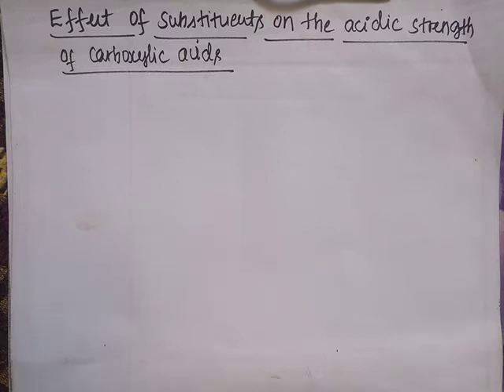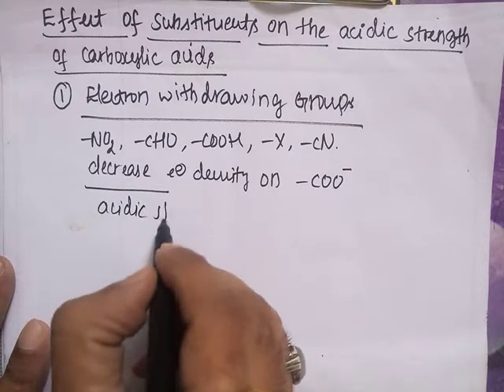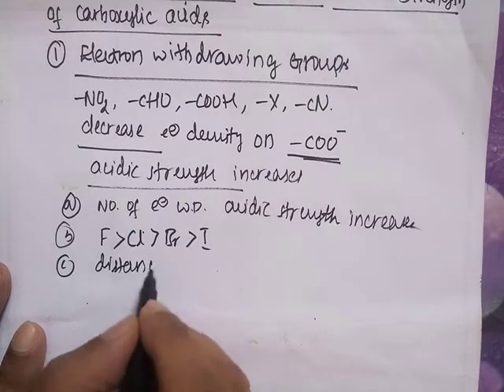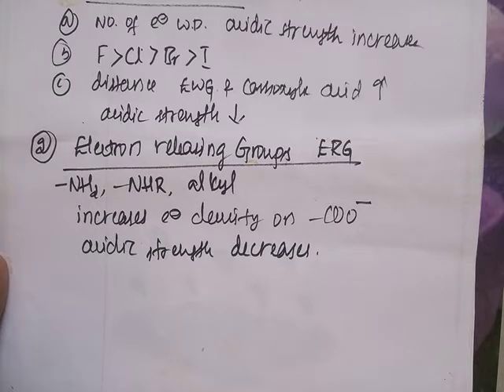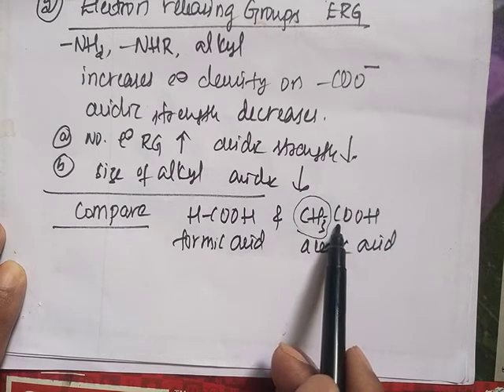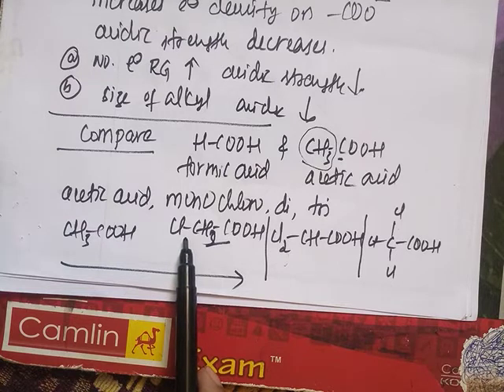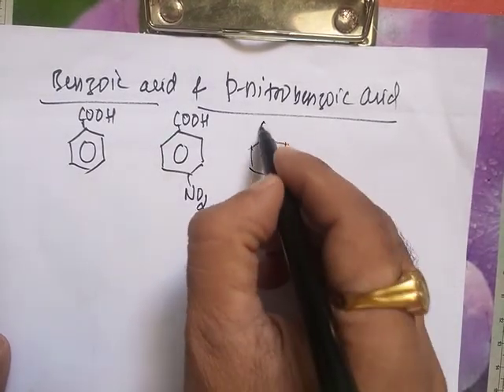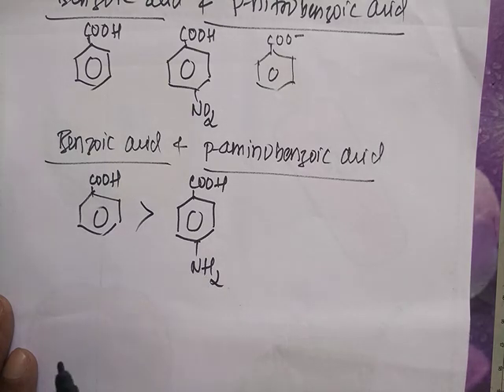Effect of substituents on acidic strength of carboxylic acids.